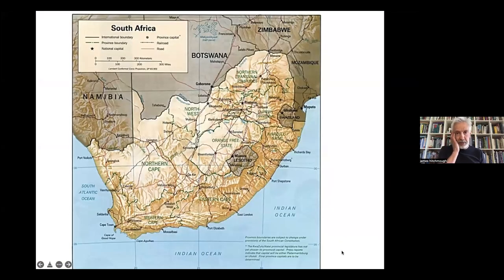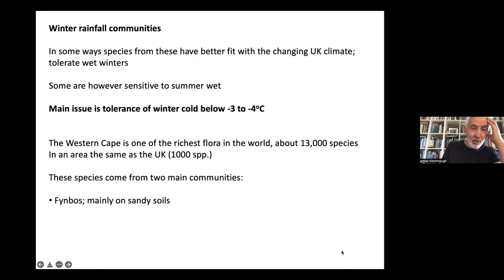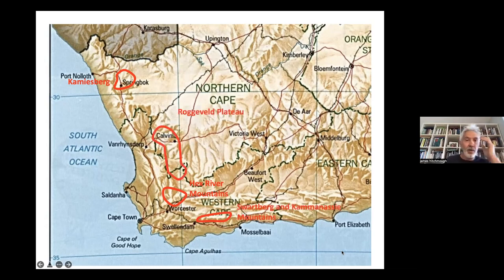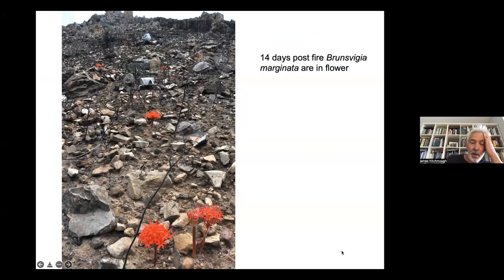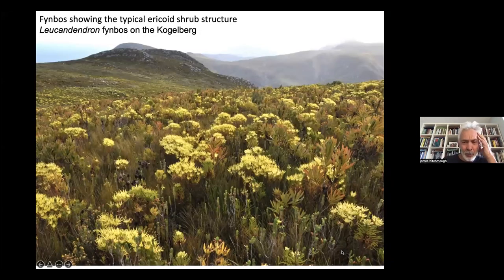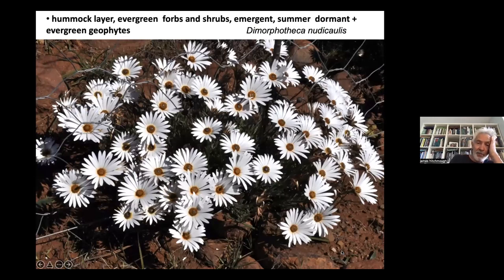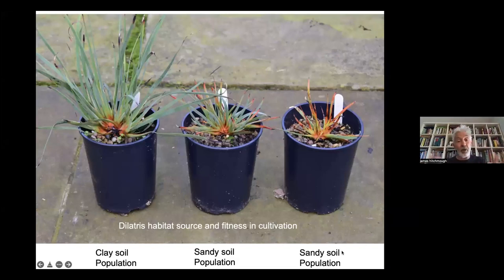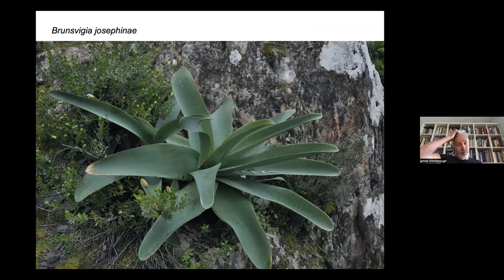James Hitchmough, Professor of Horticultural Ecology University of Sheffield, UK - 11 May 2022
“Flora of Southwest Africa”
Between 2007 and 2018 James Hitchmough visited South Africa on a regular basis to explore the potential of its flora for climate change in Western Europe. He travelled extensively, often with Rod and Rachel Saunders of Silverhill Seeds in the Western Cape. His focus was on the highest natural distributions of herbaceous plants and geophytes that had potential for use in the UK as the climate of Southern England approaches that of current day Barcelona by 2050. In this talk he explores some of the areas and plants that he visited and what knowledge was gained on Western Cape plants.